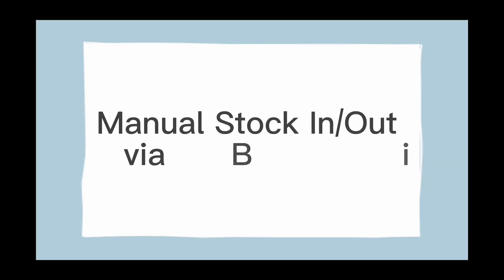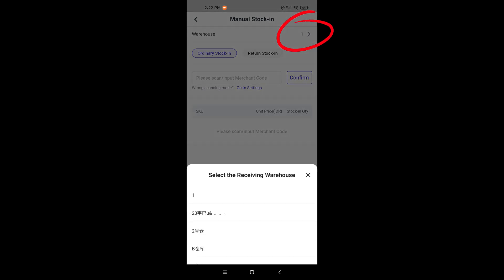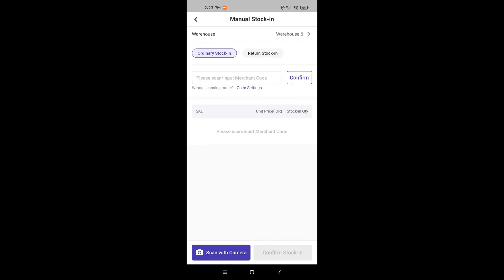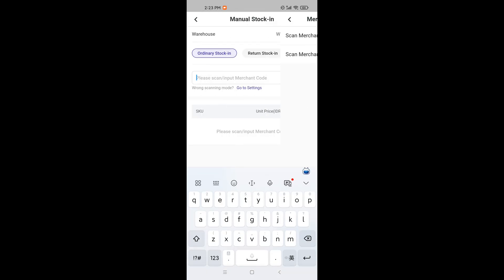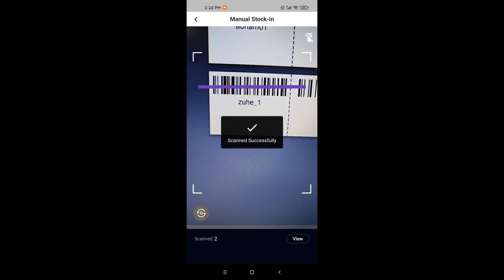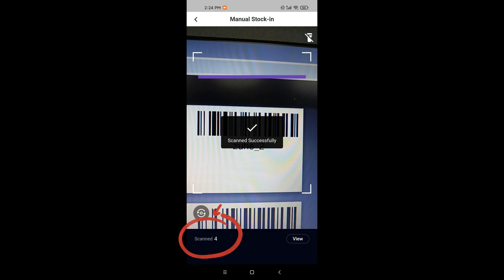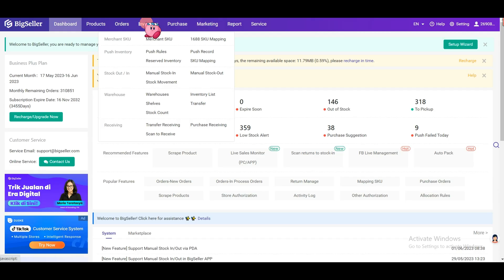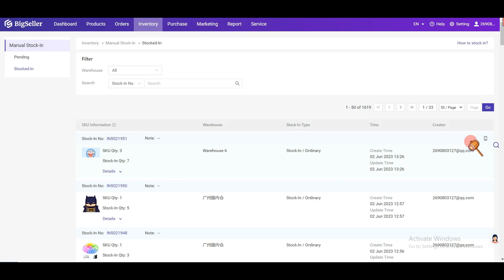How to manually stock in/out on BigSeller APP?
Open your mobile phone to operate the stock-in and stock-out anytime and anywhere, making it convenient for you to manage inventory in real-time

You can click on the links to view more details of this function: